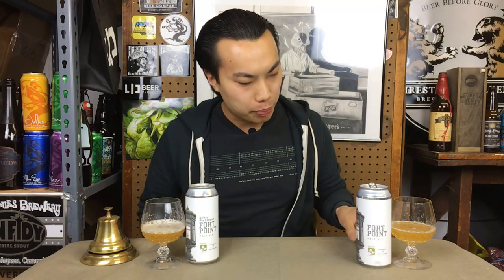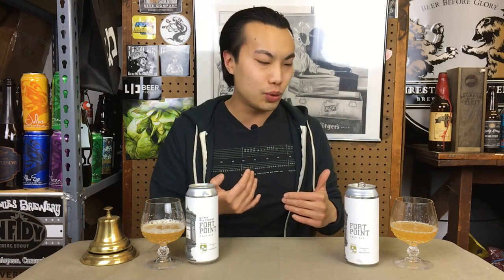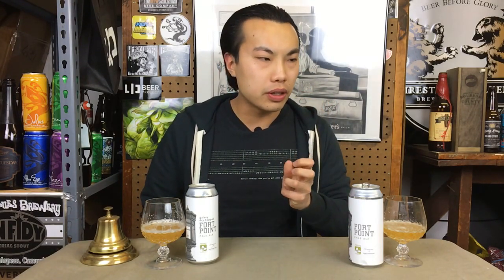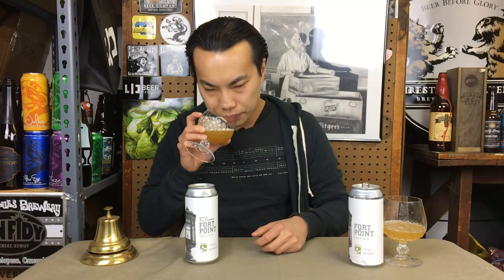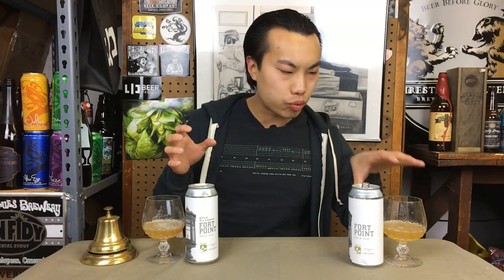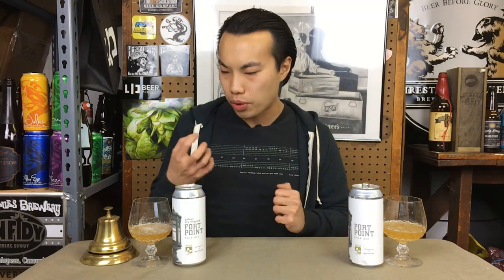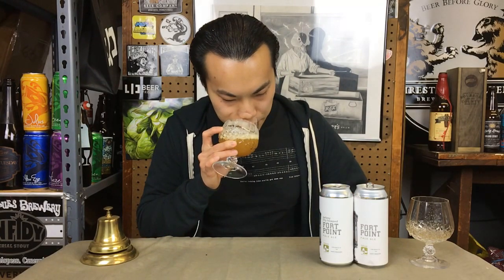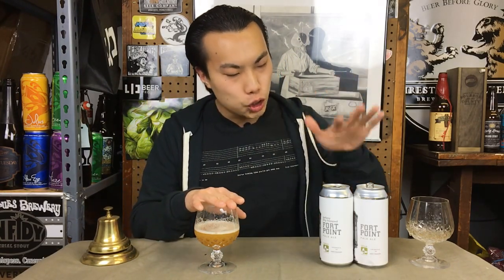Battle Beers: Trillium Fort Point vs. Galaxy Fort Point Pale Ale - Ep. #1037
Post in the comments with what your favorite Fort Point is!